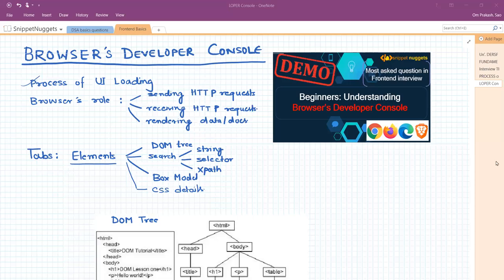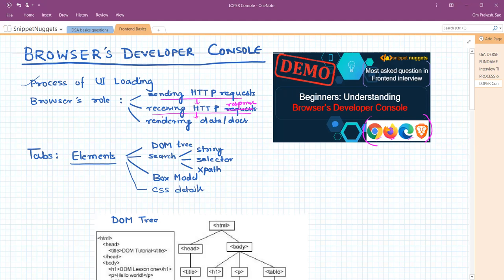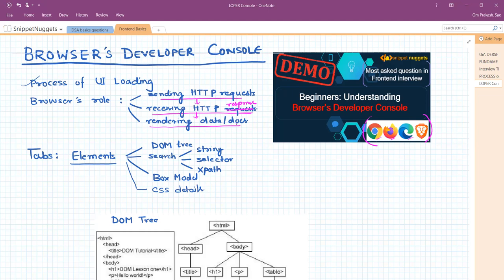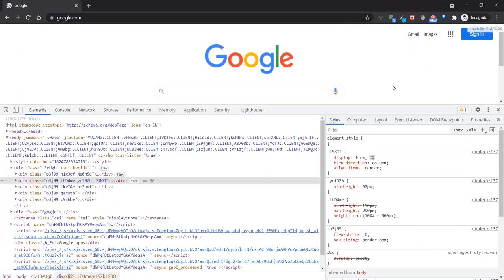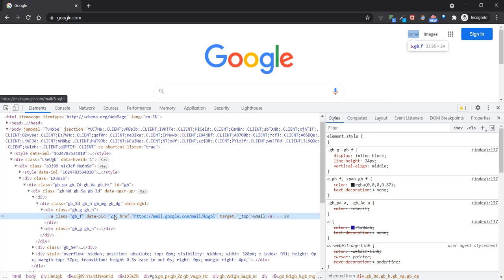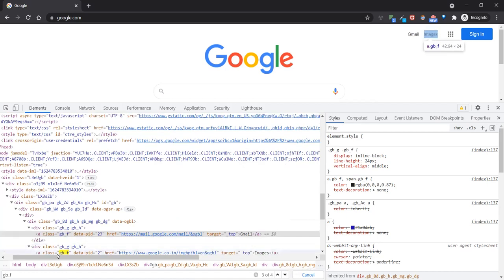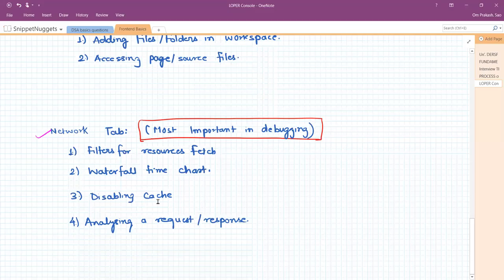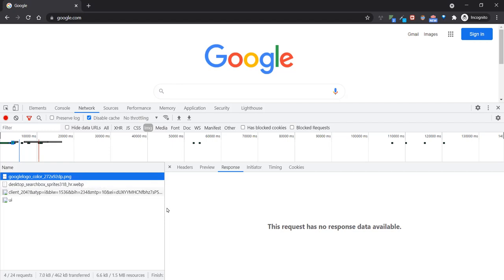Browser Developer Console explanation for beginners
In this video we will discuss about Browser's developer console(Chrome, mozilla, edge, IE, brave, safari, opera).
Understanding Browser's Developer Console
Element Tab:
1. What are selectors?
2. What is Xpath?
3. DOM tree.
4. CSS selector
5. CSS Box Model.
6. How to see and create, update, delete CSS for any element's attribute.

Console Tab:
1. JS inline interpreter.
2. Exposes JS engine of browser.

Source Tab:
1. Adding files/folders in workspace.
2. Accessing website's scripts page.

Network Tab:
1. Filters for resources fetch.
2. Waterfall time chart.
3. Disabling cache
4. Analysing a request/response.